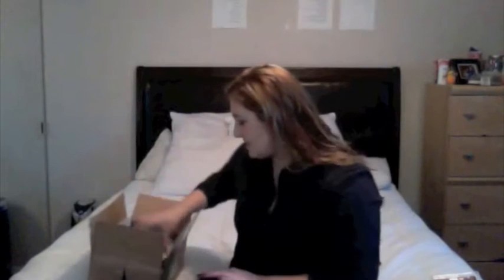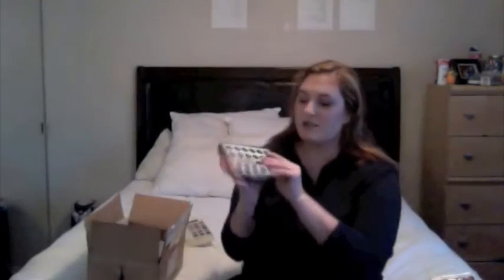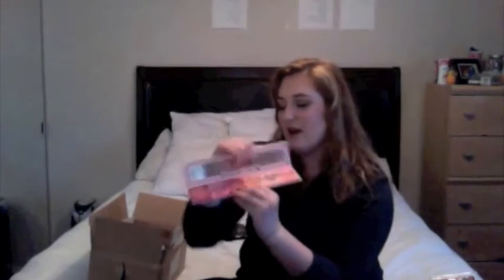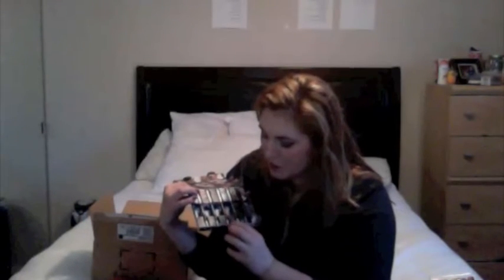What I Got For Christmas (Makeup Edition)!!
Hey Guys,

So I'm just going to apologize for the weird lighting. I decided to keep on my tv while filming..clearly that was a mistake. Anyway, here is what I got for Christmas (Makeup Edition).

Also if you use Ebates you can get 4% cash back on whatever you spend, which is even more savings!

You guys know I am all about the savings so stock up and enjoy!!
xoxo
Stephanie Mae

**Ipsy
$10/month (4-5 Sample or Deluxe size Products with occasional Full Size Items)(Mostly Makeup)

**Birchbox
$10/month (5-6 Sample or Deluxe size Products with occasional Full Size Items)(A lot of Skin care items)

**Fabletics
$49.95/month One Gym outfit. It seems like a lot of money but workout clothes are expensive and the quality of clothing that they have is amazing for the price.

FTC This is not a sponsored video. All opinions are 100% honest =)